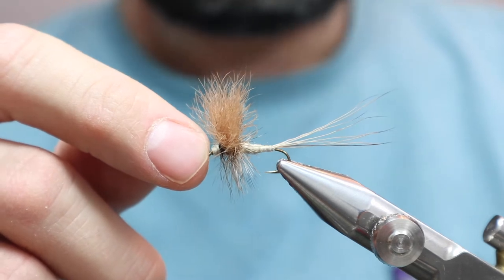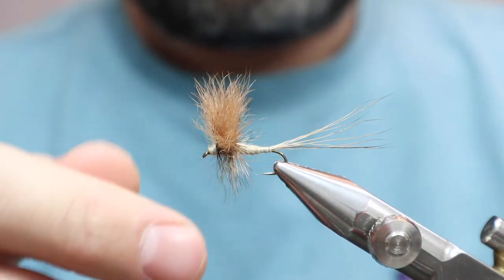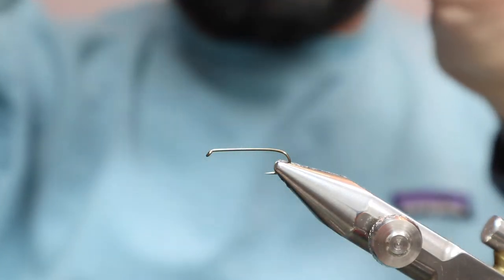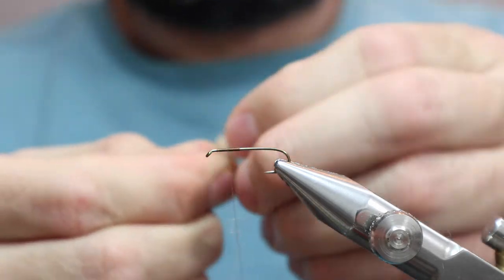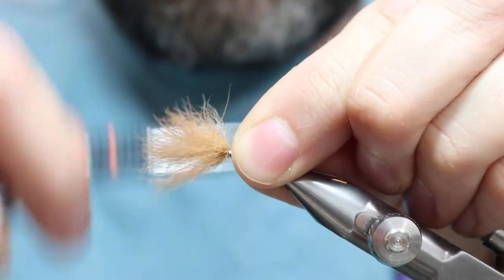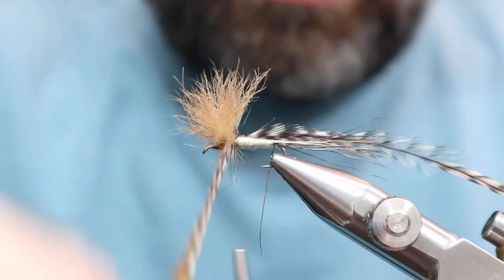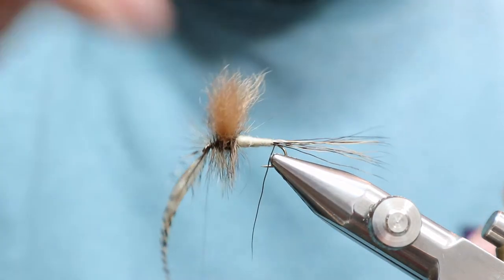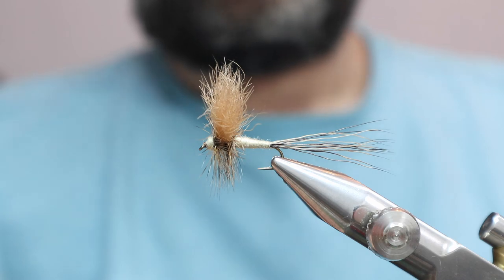March Brown Boat Fly Tying Tutorial - Sail Boat Fly - Wulff Style Dry Fly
Here's a type of a fly I refer to as a boat fly, because I use it on a drift boat when drifting through rough water. Also cause it looks like a sail boat haha. It's very much in the style of a Wulff fly (aka I ripped him off :). Basically a big rough water water fly, that can't be sunk and creates a good disturbance on the water. If you're interested in some of my other march brown tutorials, check out the videos below: